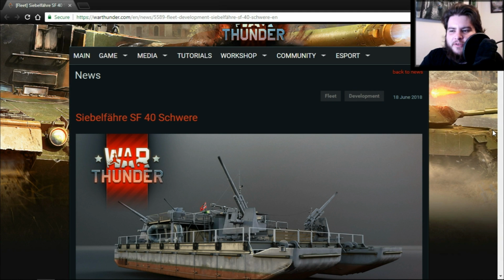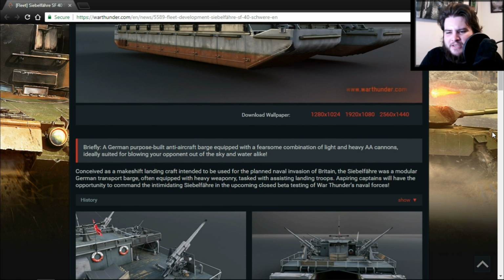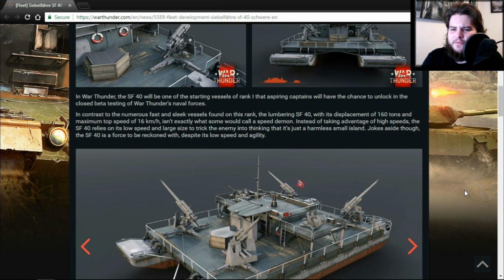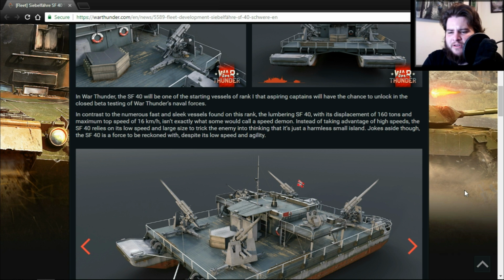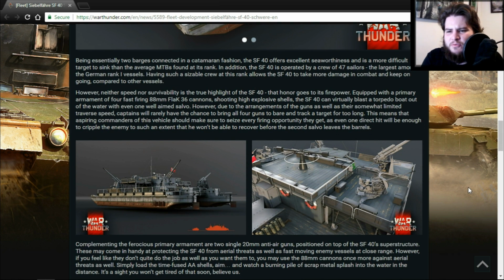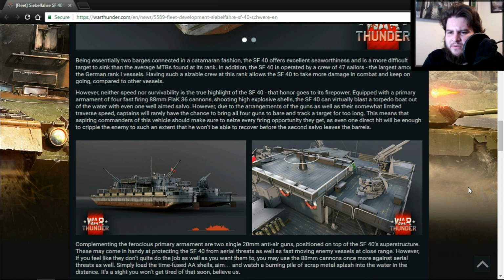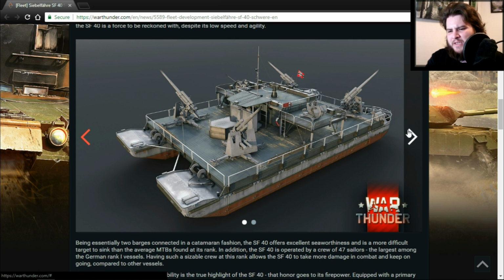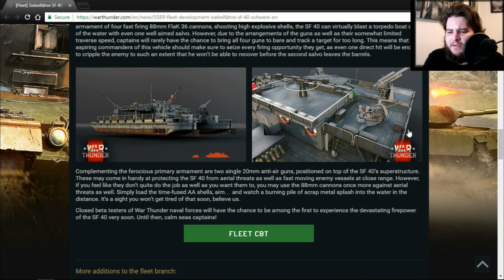War Thunder - Devblog - Siebelfähre SF 40 Schwere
A different play style is upon us and is a welcome change.